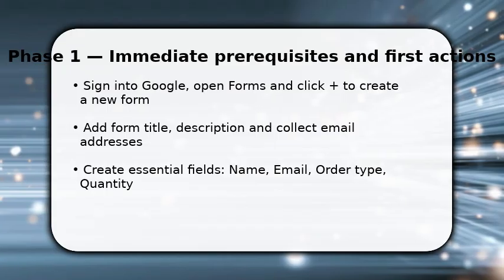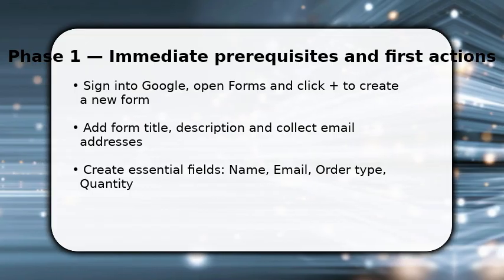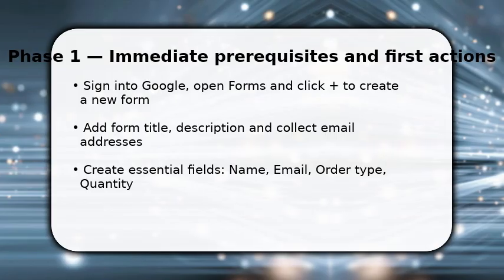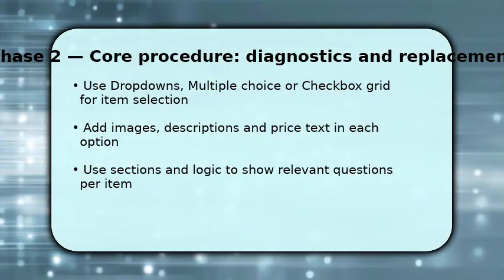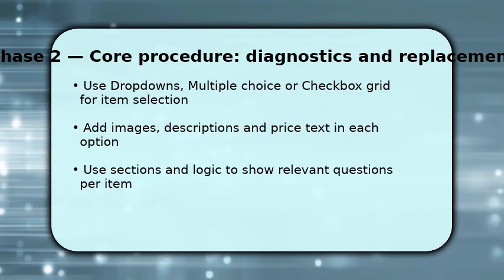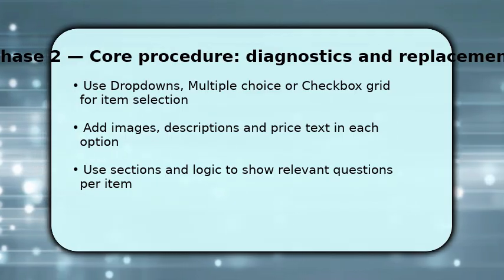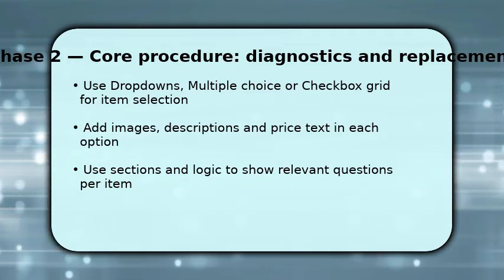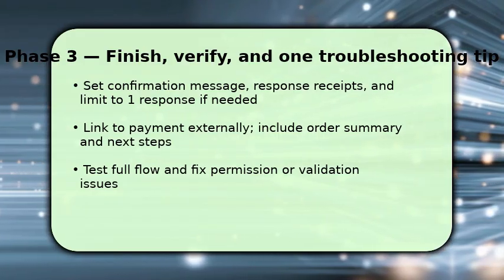How to Create Google Form for Ordering - Step by Step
How to Create Google Form for Ordering - Step by Step | 🔒 Surfshark VPN Deal — Stay private and secure. $1.99/mo + 3 Months Free ▸

Learn the step-by extricate process of creating a Google Form for ordering products with our detailed guide. From setting up your form to customizing questions and integrating payment options, this video will walk you through each stage.

Google Form, Ordering Process, Create Order Form, Integrate Payment Options, Customize Google Form Questions,